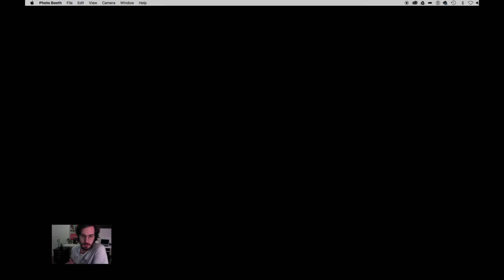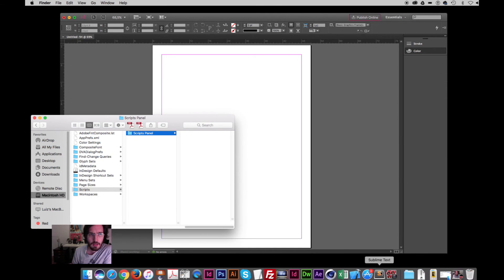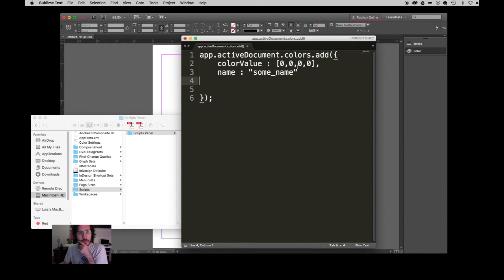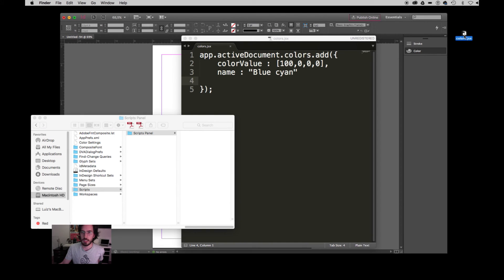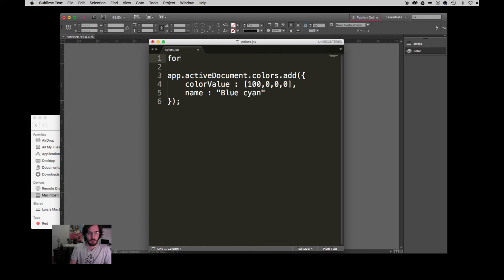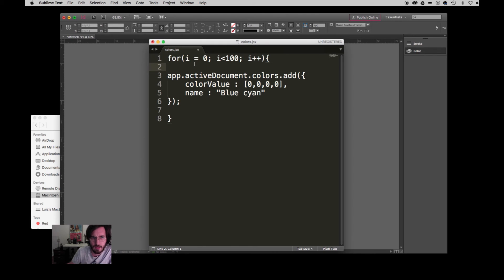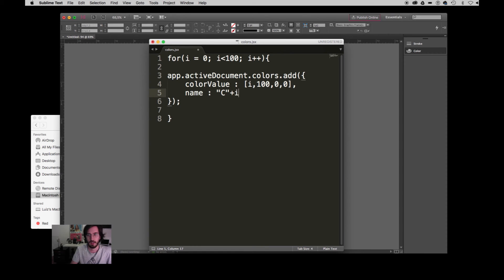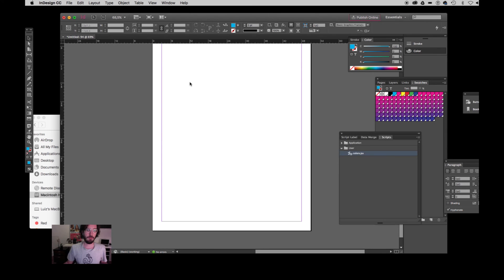How to Make a book using only code [JavaScript + Indesign Scripting]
How to make a book using code? In this tutorial, you can see a simple step-by-step video showing how to make a book of gradient colors using JavaScript in Adobe Indesign.